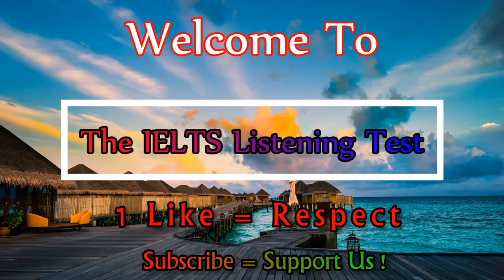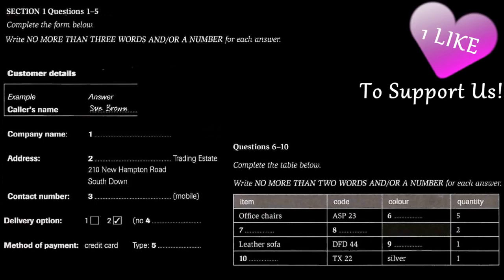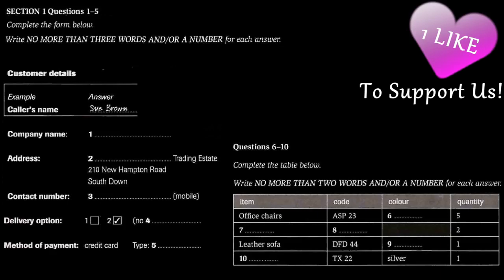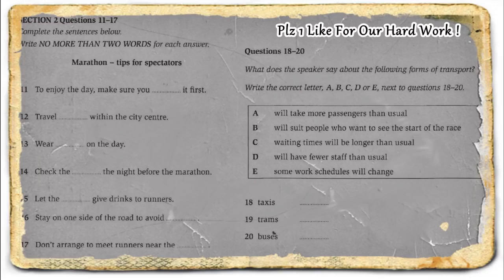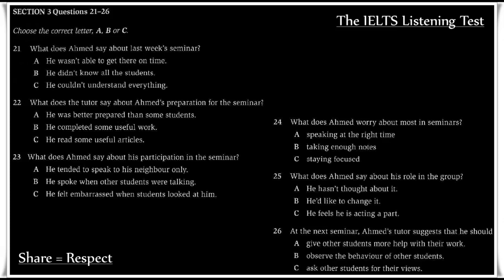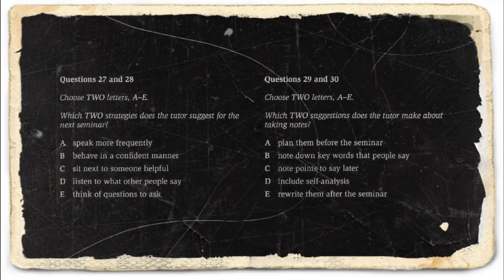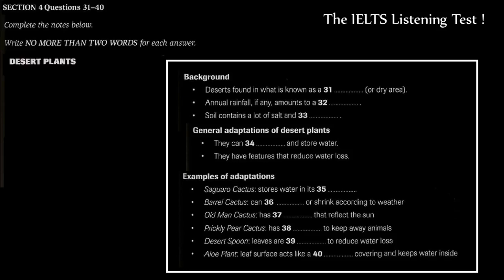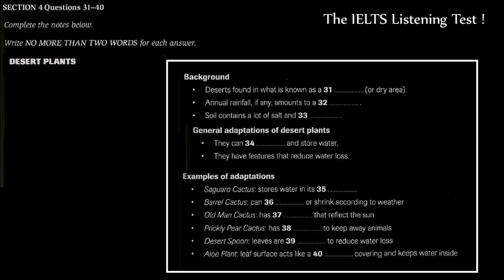The IELTS Listening Practice Test 2019 With Answers_27th March 2019_video #168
you will have 10 minutes at the end of the test to copy your answers onto the separate answer